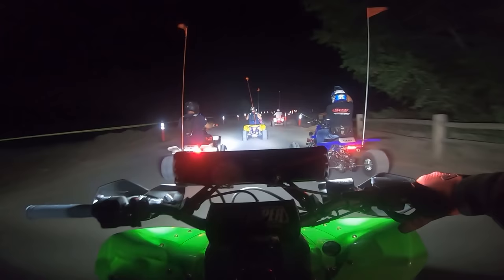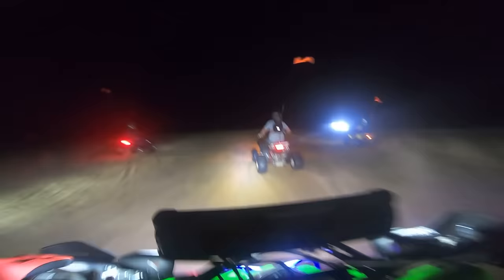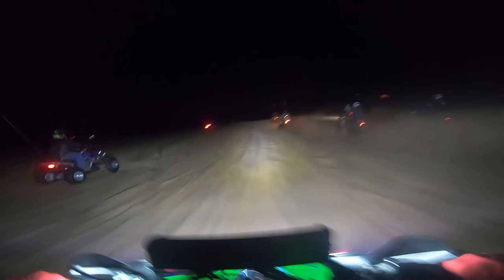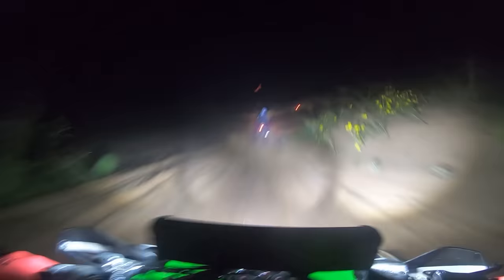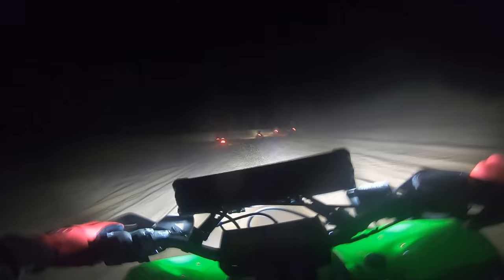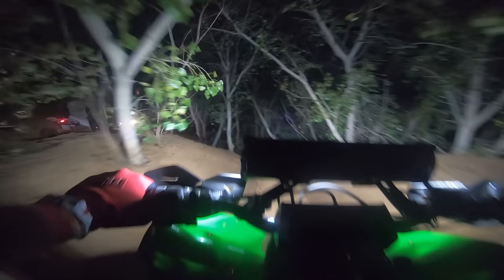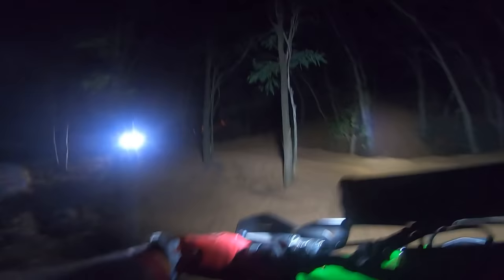Little Sahara Sand Dunes after Dark on the KFX450R and Quadzilla!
Parts/Tools in The Video

Light Bar
Light Bar Mounts
Halo Lights

Companies I Trust

FullFlightRacing.com use code SABO for free SS Brake Lines when you order a arms

My Favorite Energy Drinks... and they're cheap 😎
Reign Energy